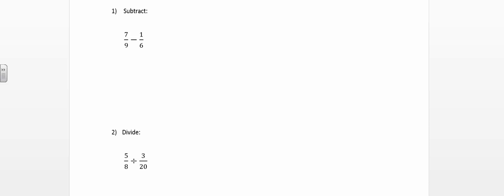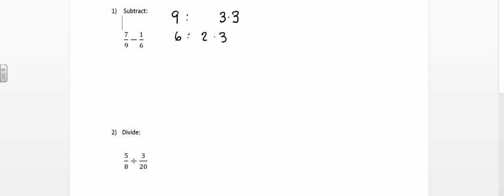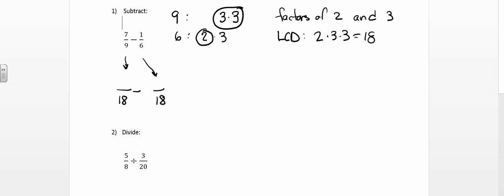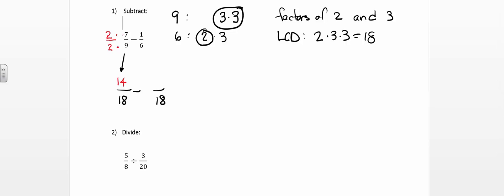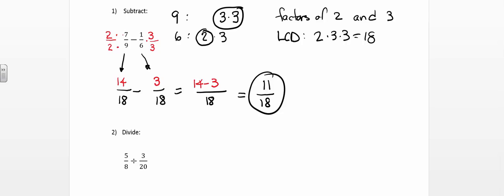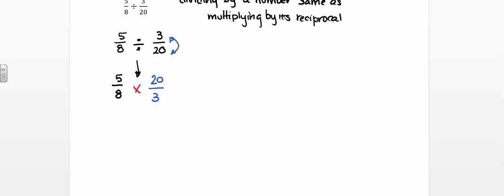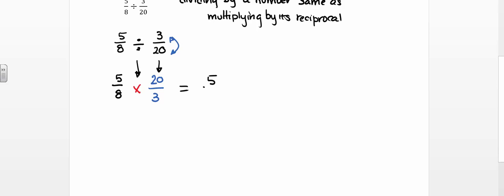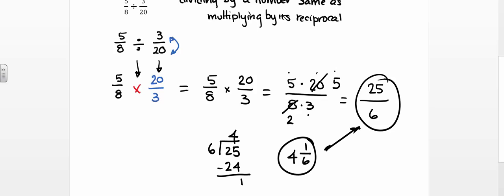Extra Practice with Fractions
Extra Credit Problems for 8/27/14
Subtracting two fractions with different denominators;
Dividing two fractions
MAT 0028 ALEKS Module 1